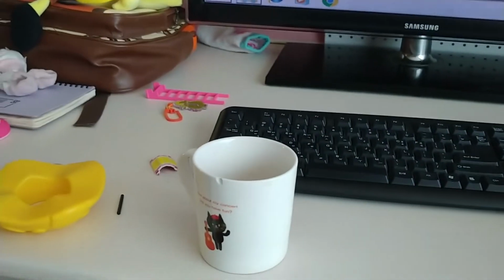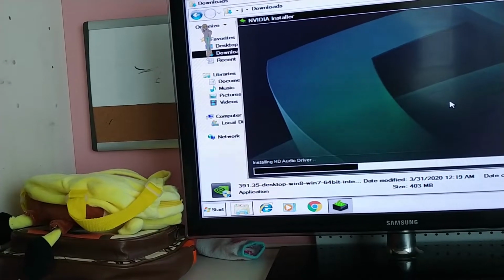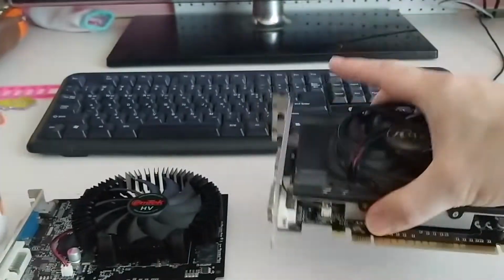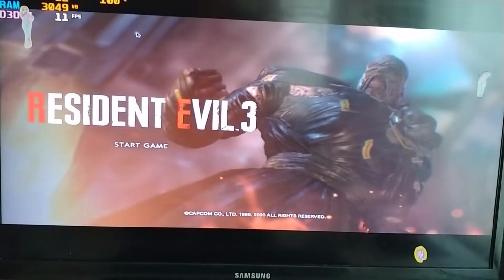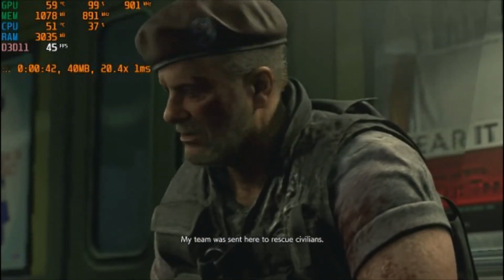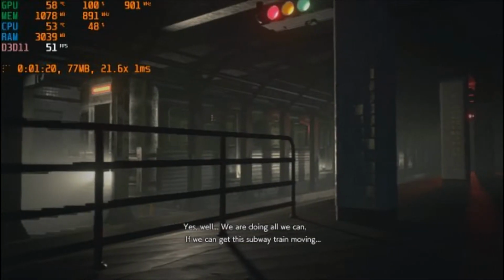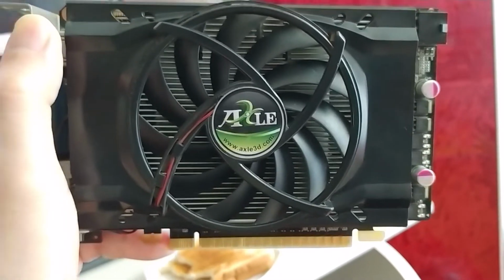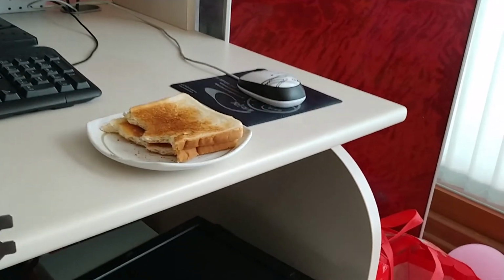AXLE 550 TI 1.5GB DDR3 Card is just the importance of Memory Bandwidth